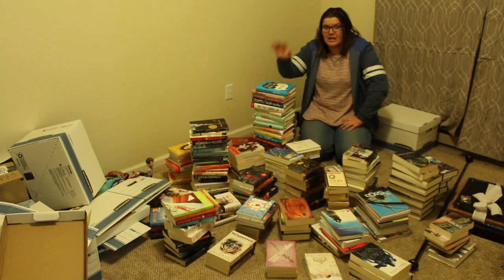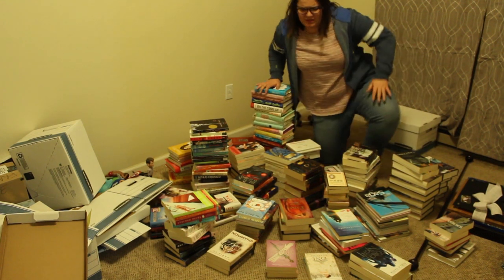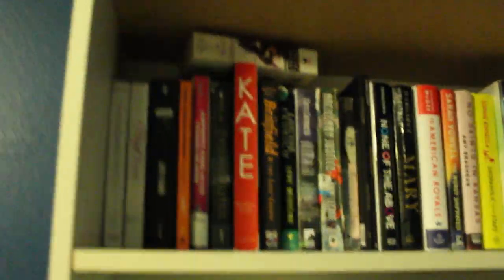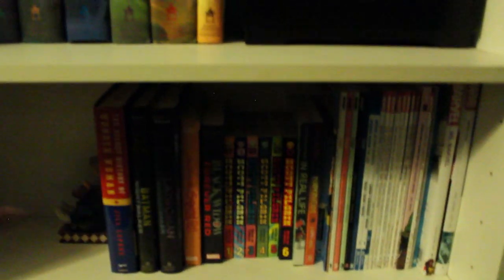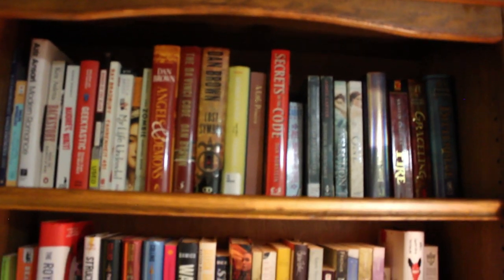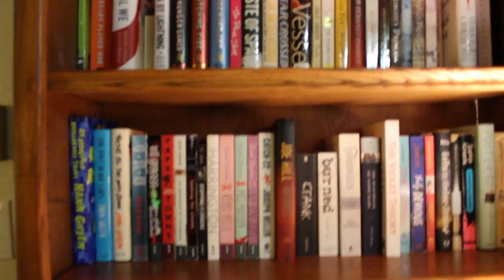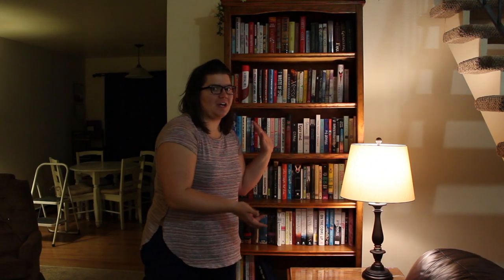MEGA BOOK NERD SETS UP HER NEW BOOKCASE!!! **not clickbait**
This is not clickbait!!! This mega-nerd really did set up her BRAND NEW bookcase in this video!!! Whaaaat!! madlad 📚

Also should I post a more detailed bookcase tour? This was very speedy and very fast so let me know if you want a more in-depth video about my bookcase!!!
👻Hey you can buy my YA book about ghosts

But, preferably, order from these guys instead if you can →

From Wikipedia:
A library is a curated collection of sources of information and similar resources, selected by experts and made accessible to a defined community for reference or borrowing. It provides physical or digital access to material, and may be a physical location or a virtual space, or both. A library's collection can include books, periodicals, newspapers, manuscripts, films, maps, prints, documents, microform, CDs, cassettes, videotapes, DVDs, Blu-ray Discs, e-books, audiobooks, databases, and other formats. Libraries range widely in size up to millions of items. In Latin and Greek, the idea of a bookcase is represented by Bibliotheca and Bibliothēkē (Greek: βιβλιοθήκη): derivatives of these mean library in many modern languages, e.g. French bibliothèque.